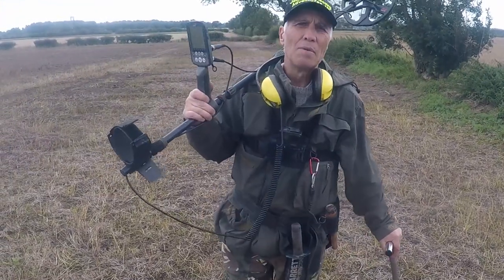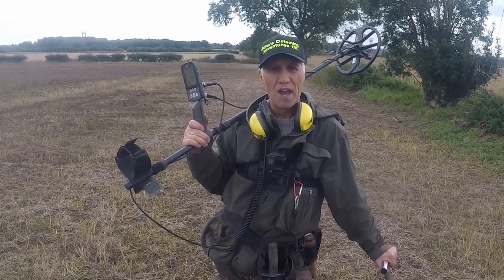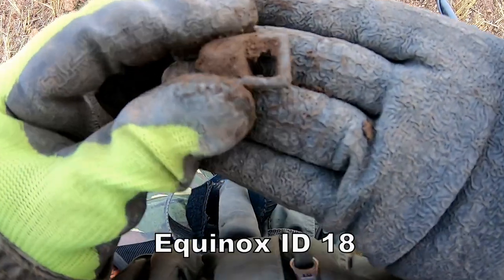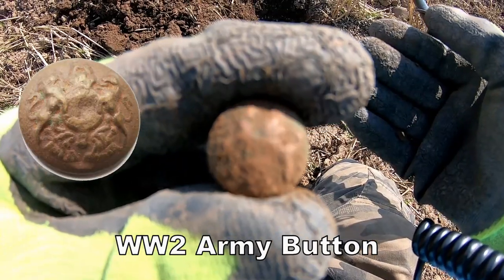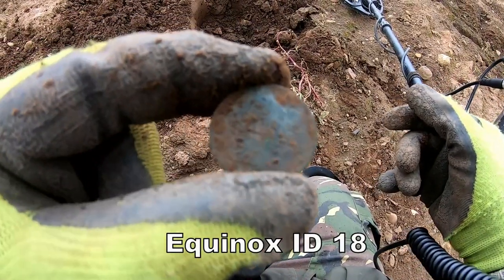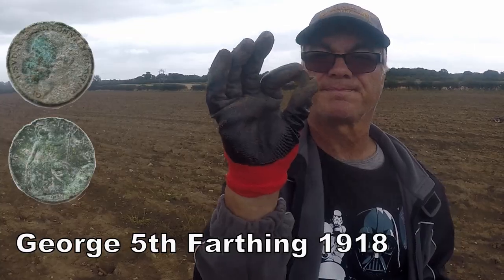Medieval Silver Hammered From Ploughed land, but Who is The Monarch & its Period?